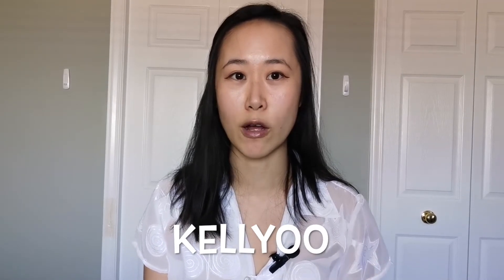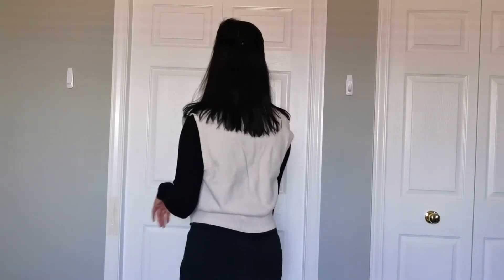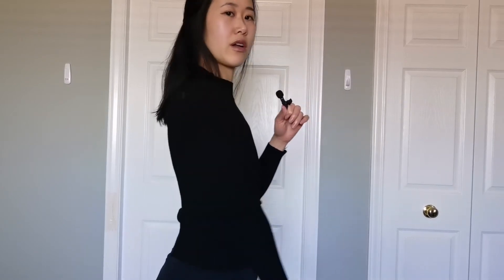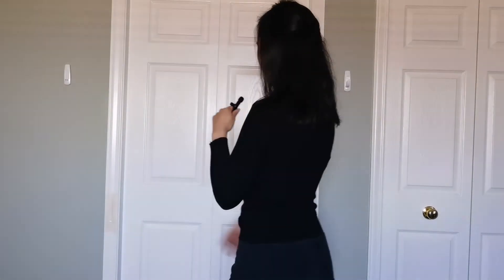September Back To School Yesstyle Haul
Hi! Welcome back ! It's SEPTEMBER already and here is this month's haul/review. We got a collection of some Fall clothes.  ENJOY:)

3. Mock Neck Black Sweater and Sweater Vest